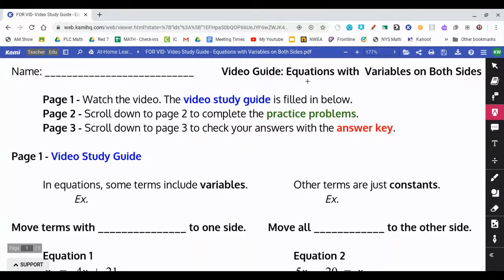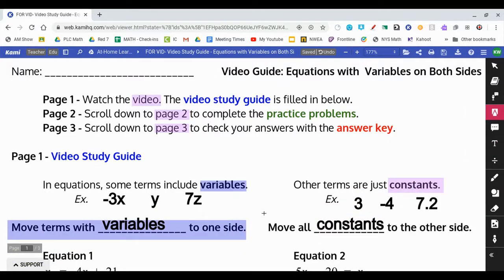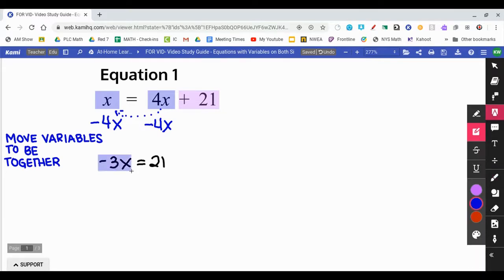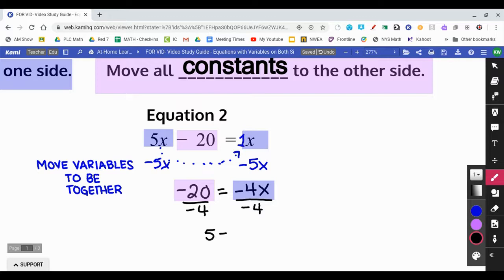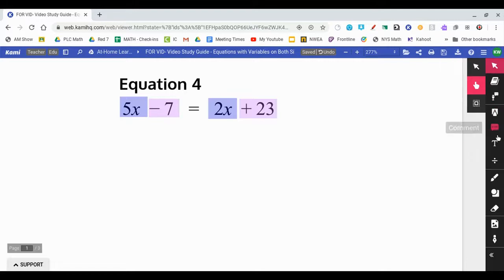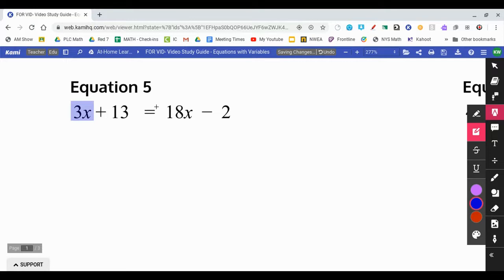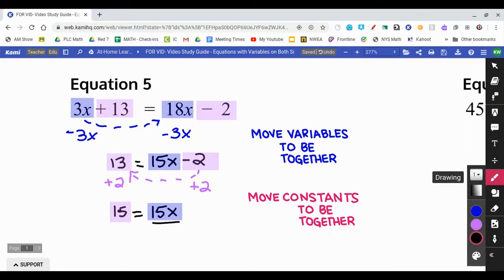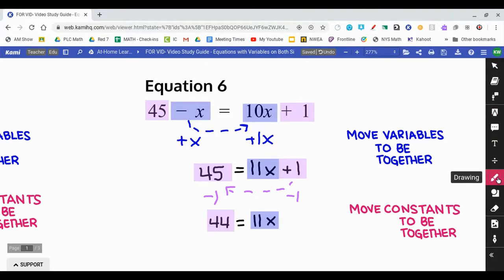Solving Equations with Variables on Both Sides 1